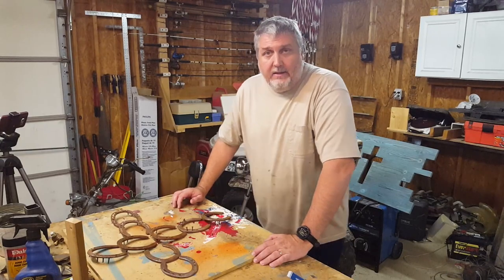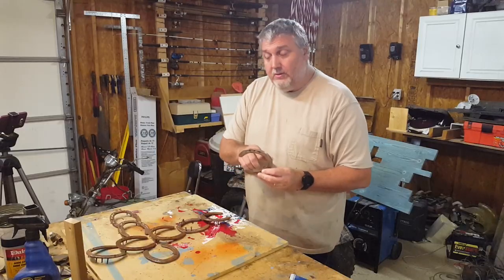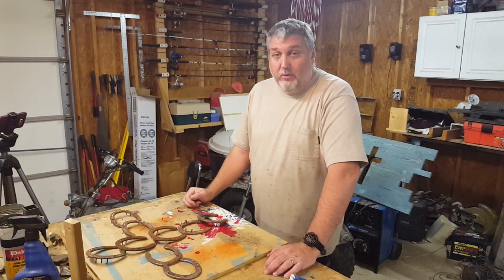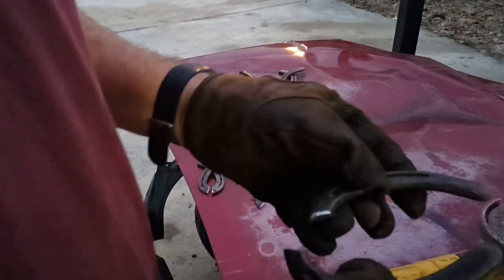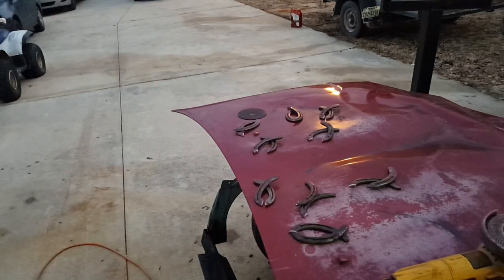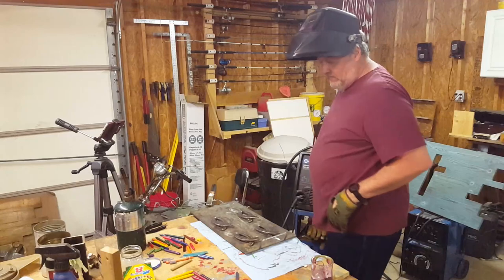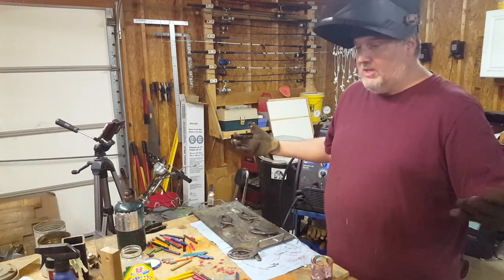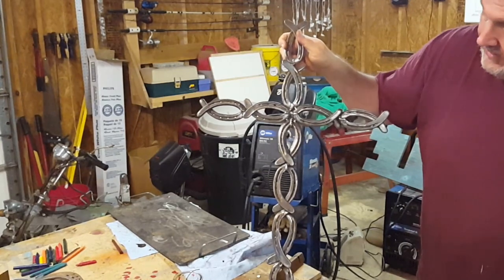Horseshoe Cross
I made this cross for family that was visiting for Thanksgiving. They all went to play turkey bingo and there was a horseshoe cross for one of the door prizes and although they didn't win we were able to find something on Pintrest that they liked better. So I whipped this up for them before they headed back north!